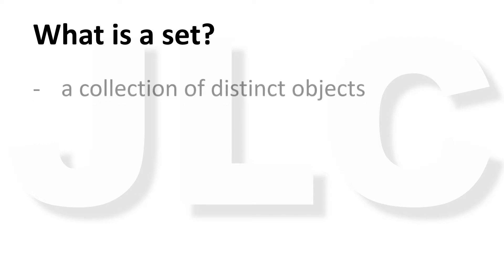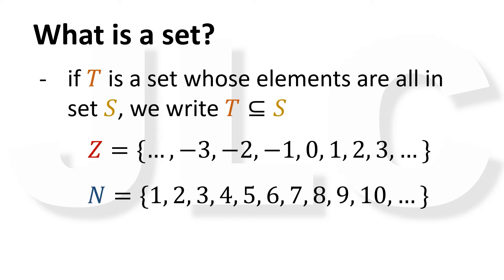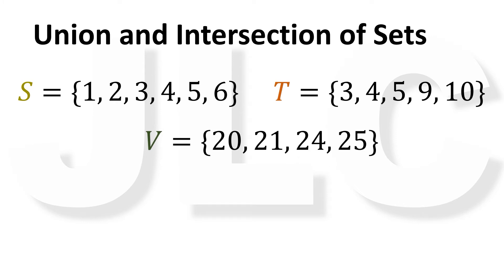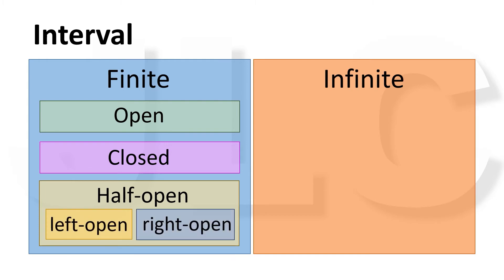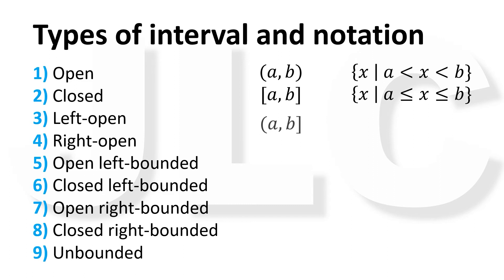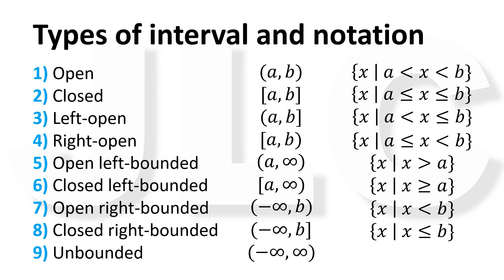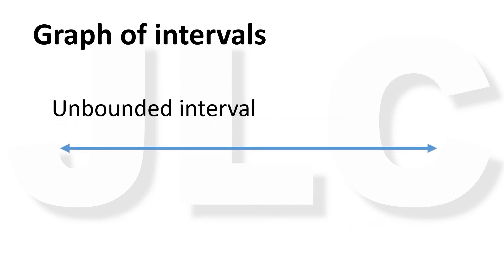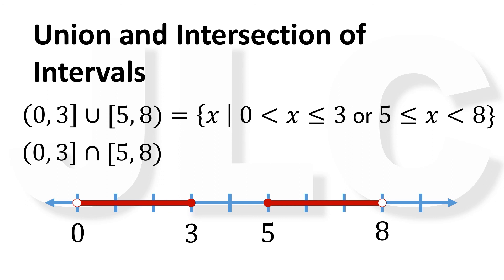Sets and Intervals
In this video we will learn the basics of sets and intervals. We will learn what basically is a set and discover that an interval is a particular type of set.

This is an introductory discussion about sets and intervals. It includes concepts about the definition of a set, elements, subsets, set-builder notation, union and intersection of sets, intervals, types of intervals, graphs of intervals, and union and intersection of intervals.